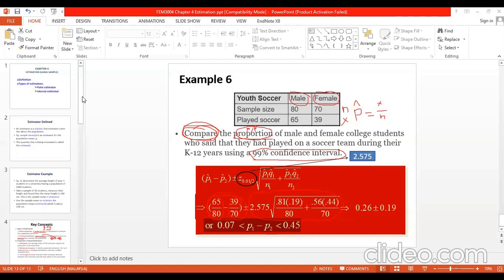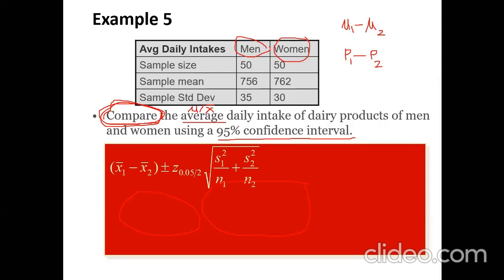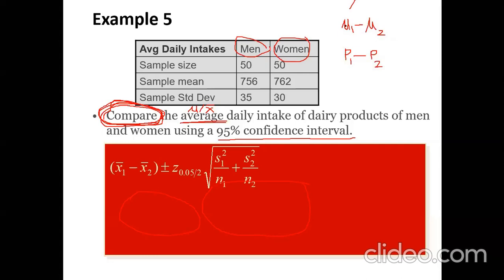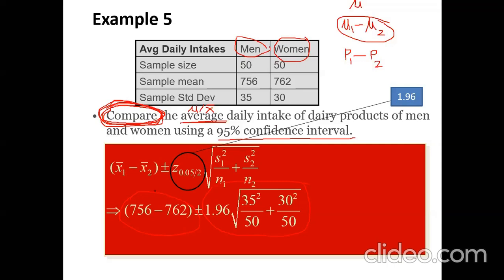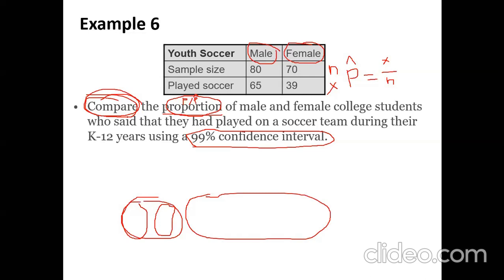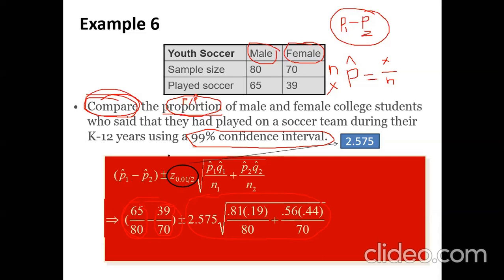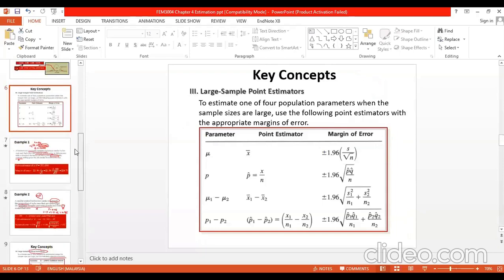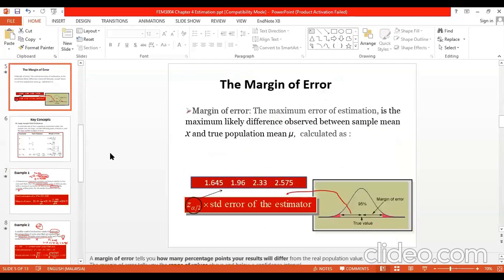Fem3004 Chapter4 continue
Estimation2